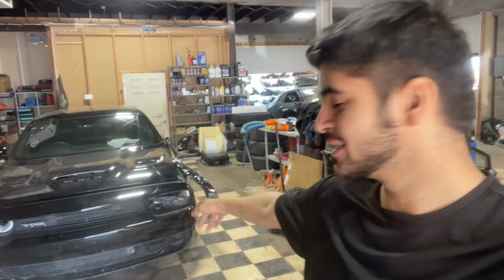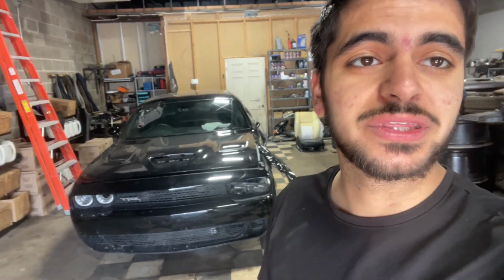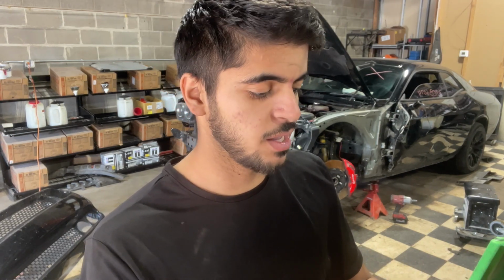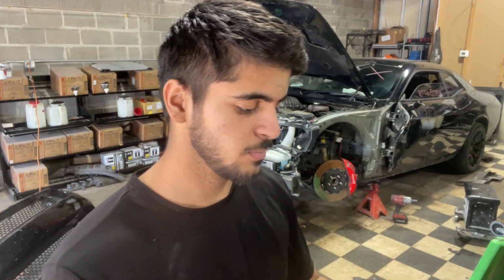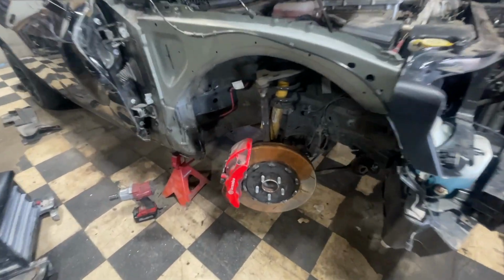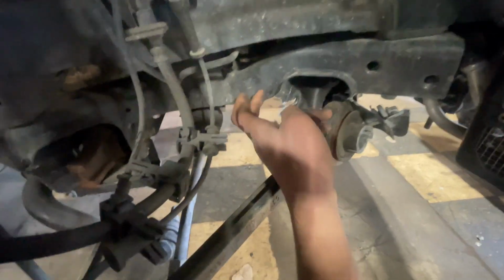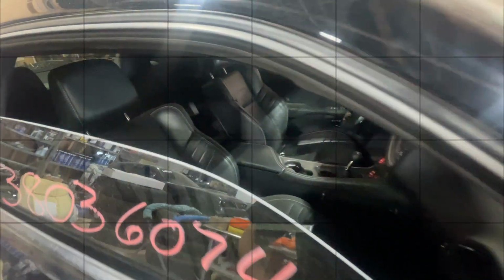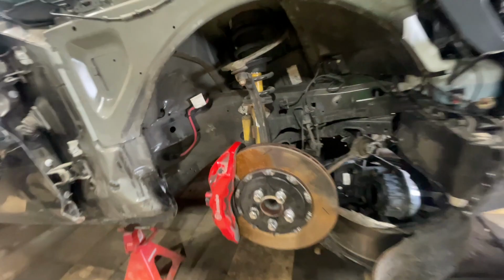Wrecked Dodge challenger Hellcat Rebuild Part 2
A wrecked 2015 Dodge Challenger Hellcat? Well take it! This rebuild is  coming along just fine. Although their may be a few bumps in the road, we are ready to do whatever it takes. We are getting better everyday and very excited to take you along this journey.